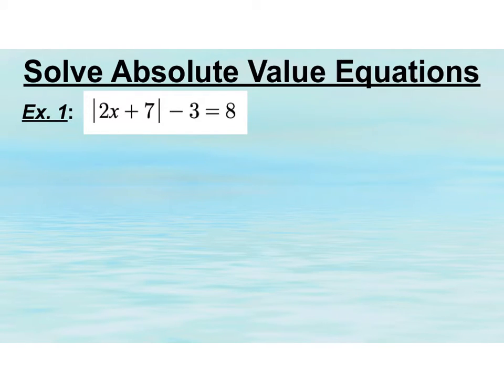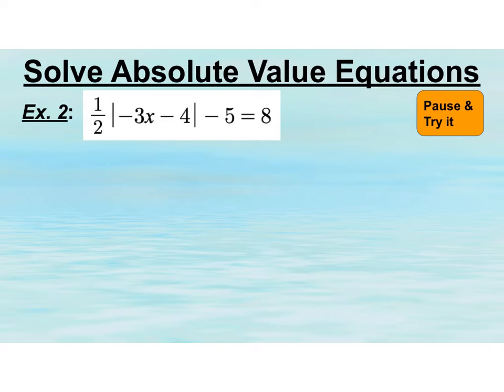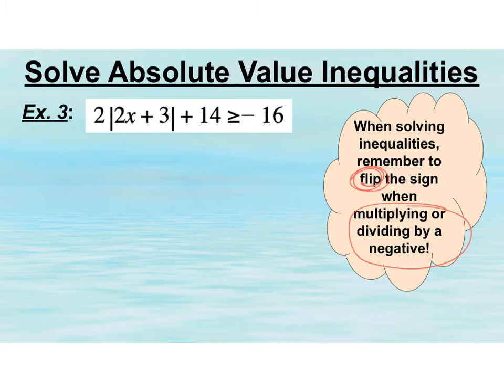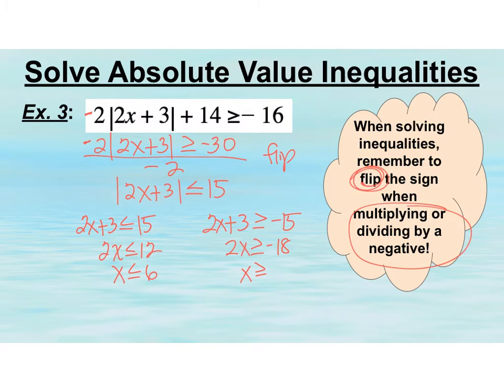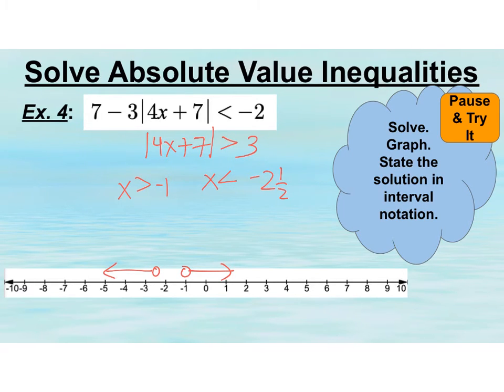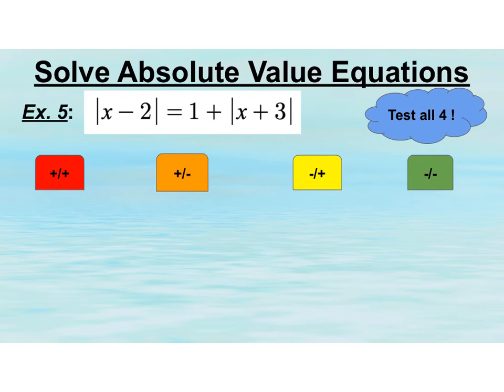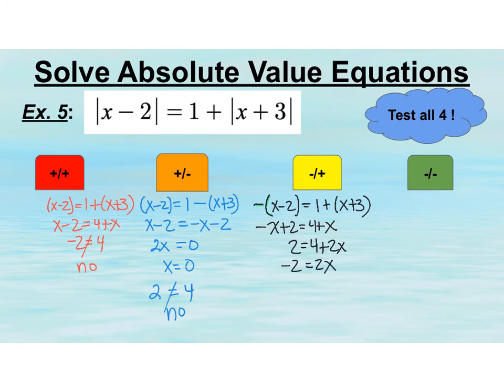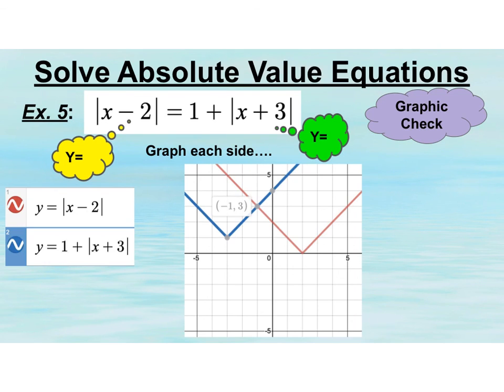AccAlg2 Solve Abs Value Eq and Ineq